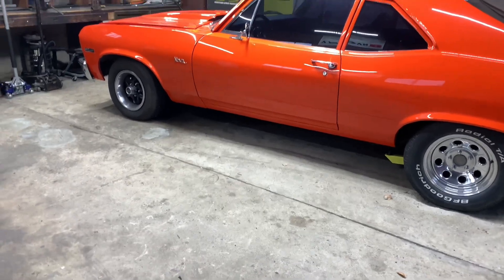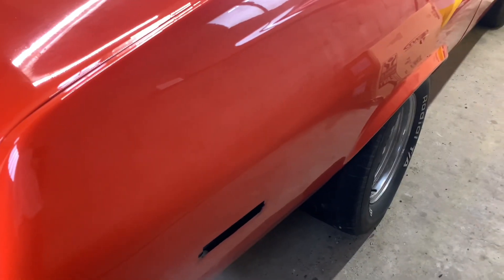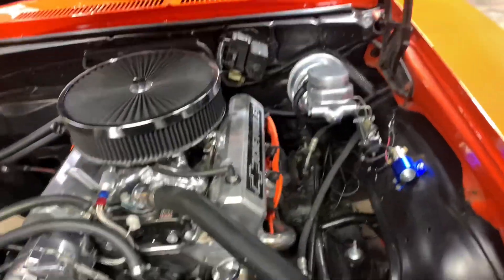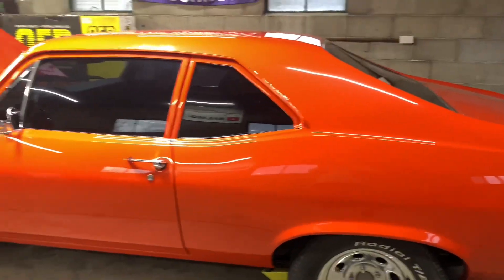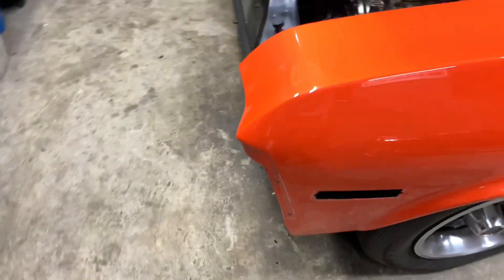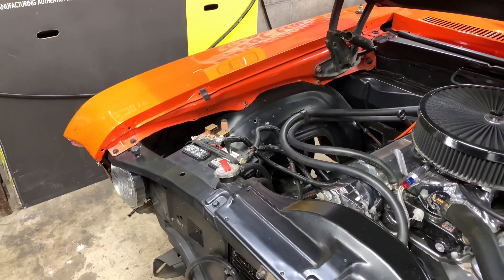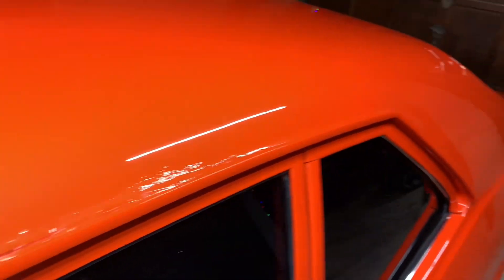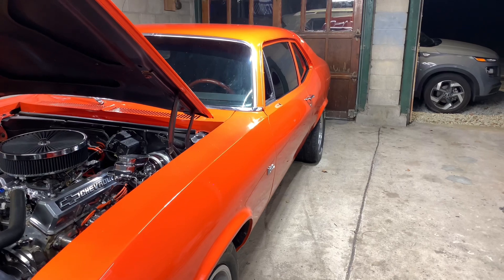Tearing Apart NachoNova for Paint has begun…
Just a quick update from the garage. Not gonna lie it’s a weird feeling tearing it apart hopefully everything goes smooth and we’ll be ready for next car show season 🤞